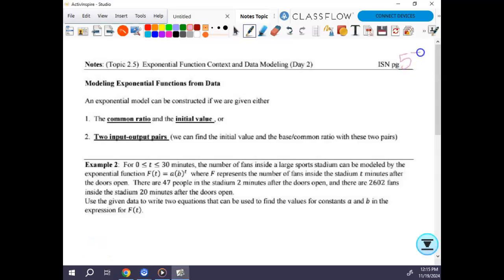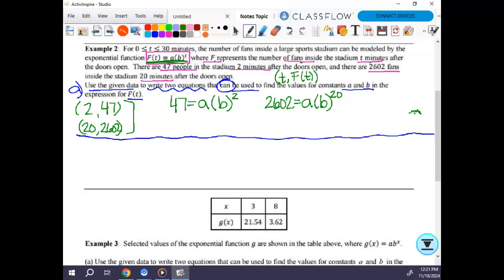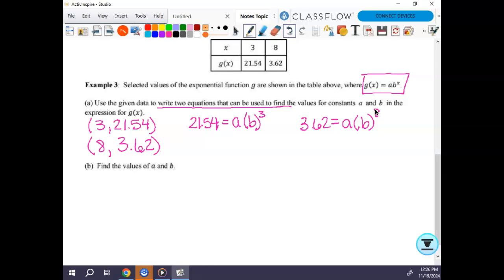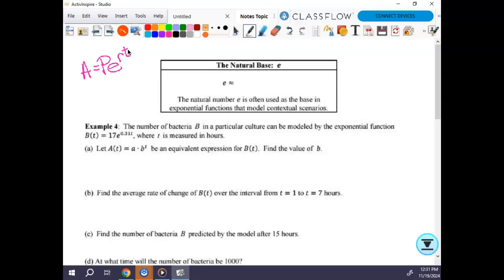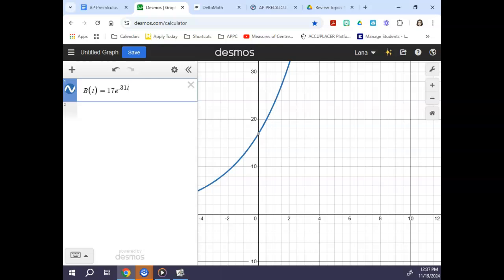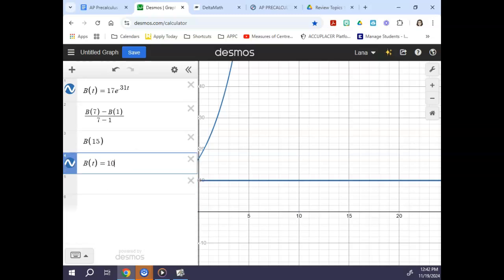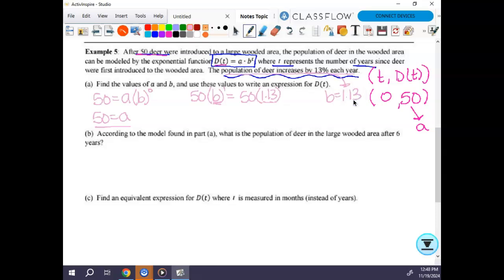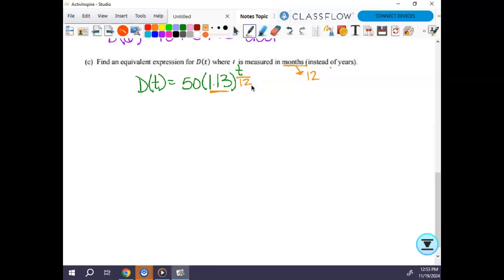2.5 Exp. Func. Context & Data Modeling (Day 2) APPC2425